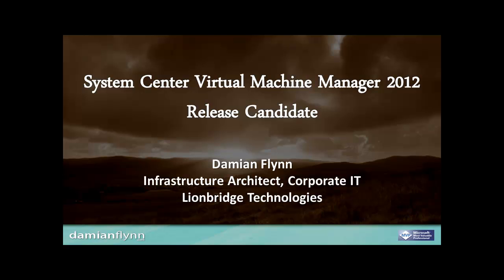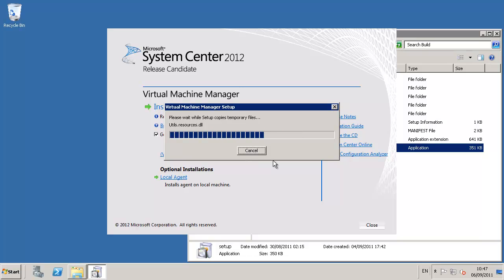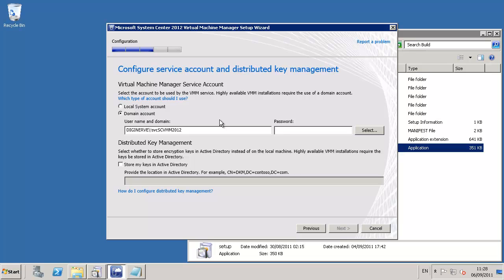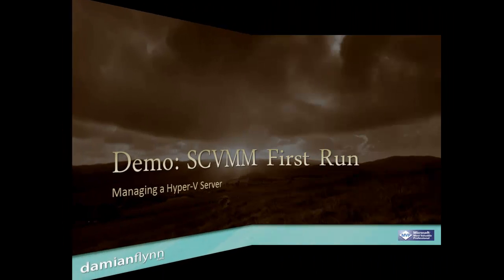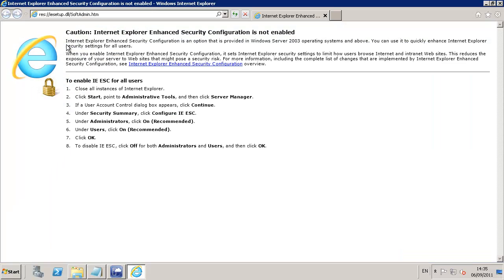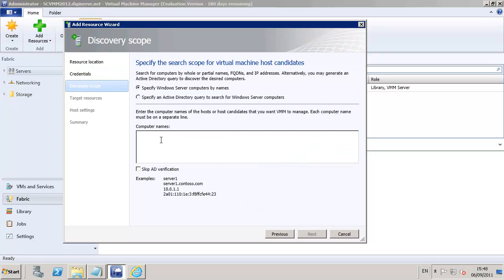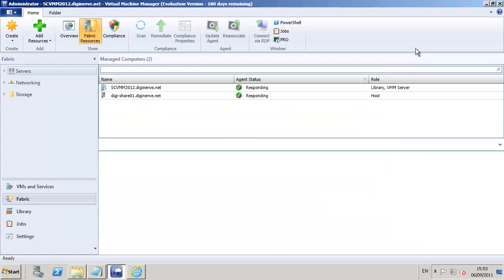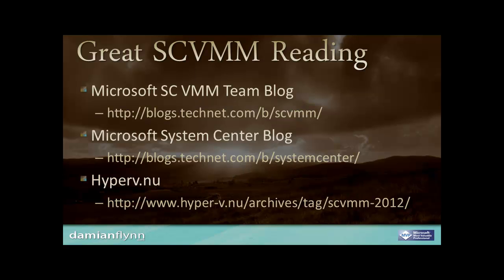SCVMM 2012 RC - Installation, Adding First Host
In this video, we will install 2012 RC, and Add a Hyper-V host to the server. The server is a Single node, with all 3 modules including Self Service Installed.